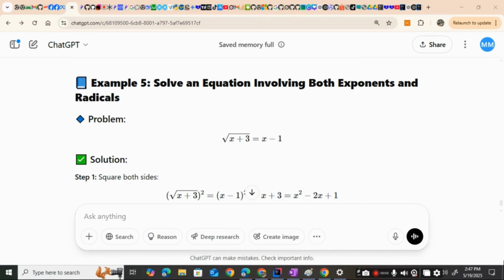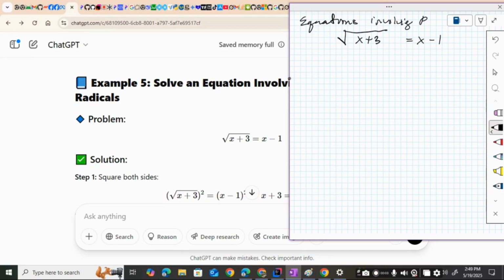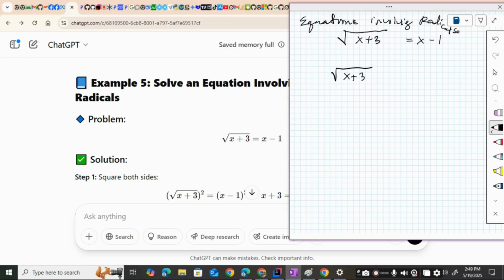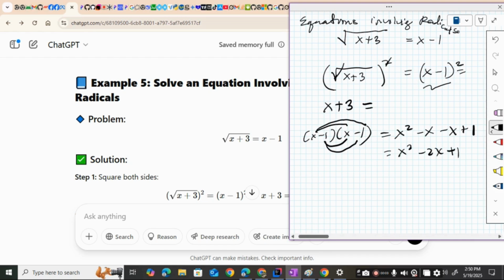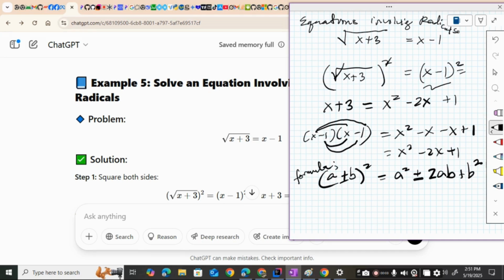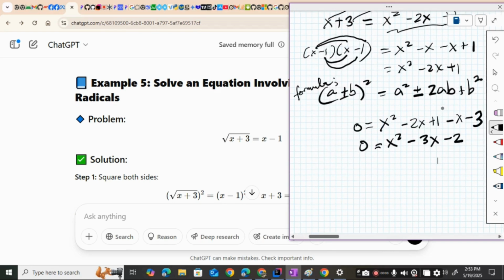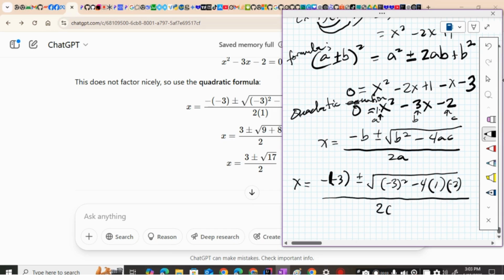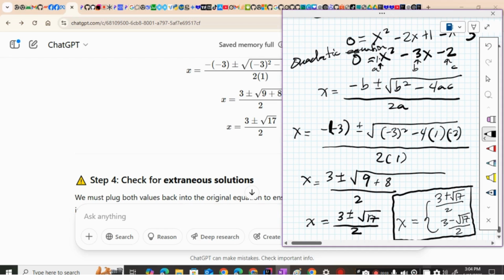Algebra for Beginners Course 11 Technique to solve an equation that has a radical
Technique to solve an equation that has a radical